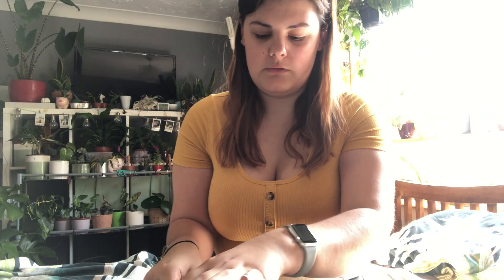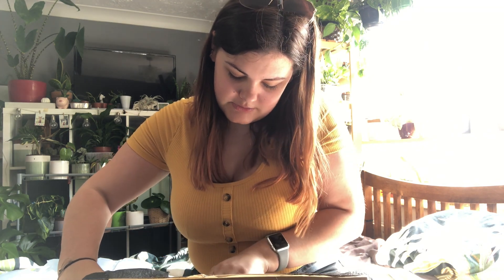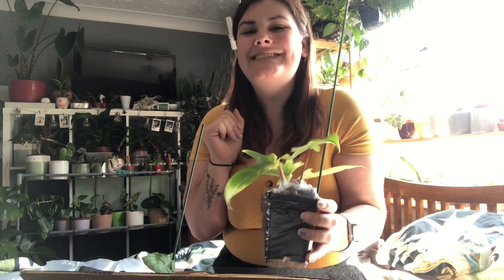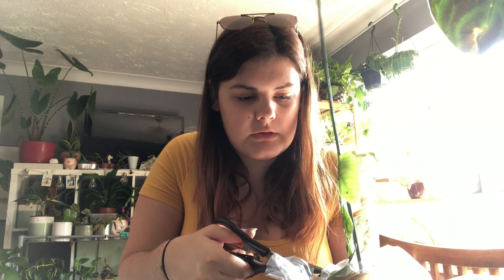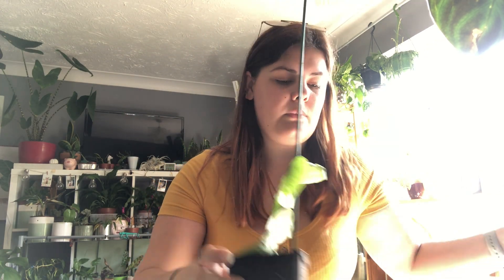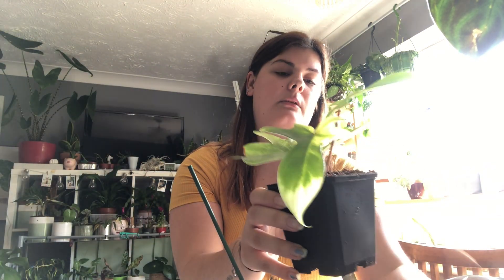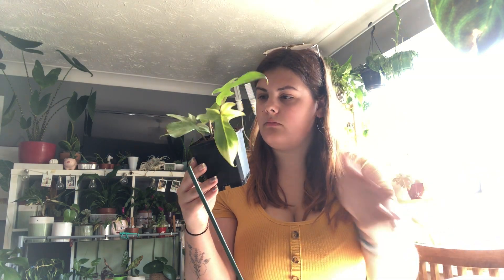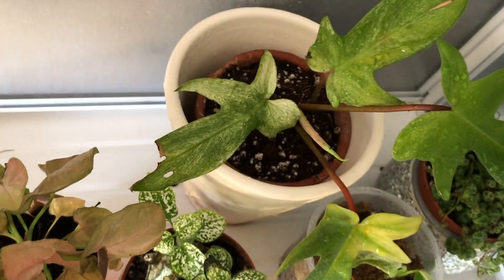The Rare Plant Shop Unboxing + Chat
Hi I'm Cerys and this is my first Youtube Video. In this video I unbox my recent order from The Rare Plant Shop. I ordered these plants on Friday the 3rd April and they came Thursday the 9th.
I ordered a Monstera Dubia and a Philodendron Florida Ghost both came in very good conditon.

Ticktock: @plant.gurl